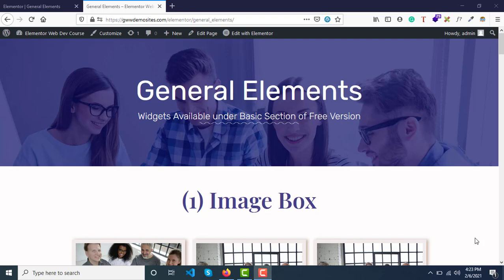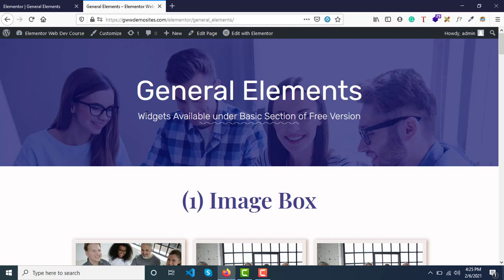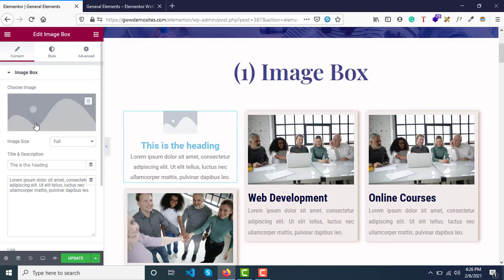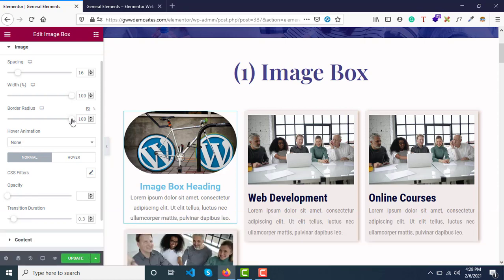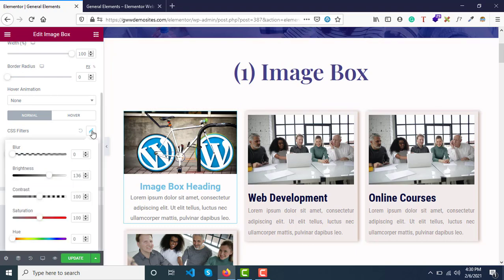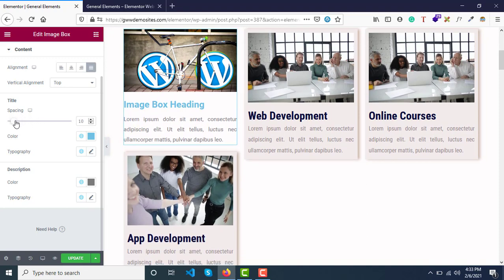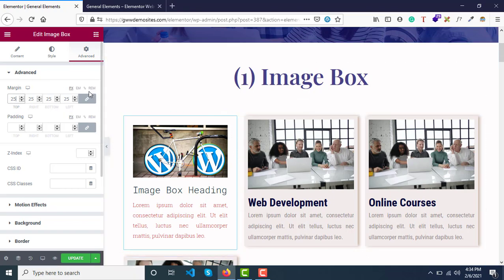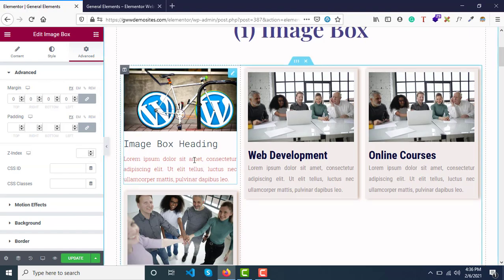Elementor Image Box Widget | How to use Image Box Widget in Elementor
Hey, Awesome ppl! In this video, we will learn to use the Image Box widget that comes with the Elementor Free version of the plugin. Let me know if you like it in the comments below :)

If you are a WordPress Web Developer or a Freelance developer learning this skill is going to skyrocket your web development/freelancing business.

( This video is a part of my Latest course on Complete WordPress Web development, I thought few videos from the course can be Independently consumed by everyone and has to be free so have made a complete playlist of few important topics on Elementor and Its Widgets tutorials )

Timestamps
0:00 - Introduction
0:49 - Free elementor widgets
1:49 - What does the elementor image box widget comprise of?
2:16 - Use of elementor image box widget
3:00 - How to use the elementor image box widget?
3:12 - How to insert an image in the elementor image box widget?
3:33 - Modification options on elementor image box widget
5:00 - Animations on elementor image box widget
5:42 -  Styling options with elementor image box widget.
9:08 - How to add margins and paddings to the elementor image box widget?

You can support our channel and help us create more of these free tutorials for you by opting to buy any of the following themes or plugins when you need one for your projects :)

Get any of my Pro Courses for FREE... :)
when you get software from the below links